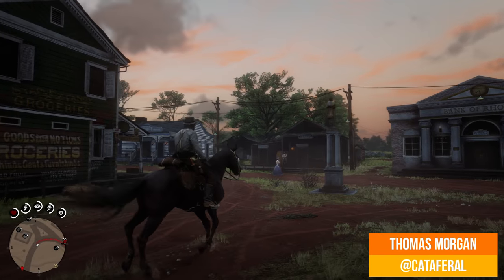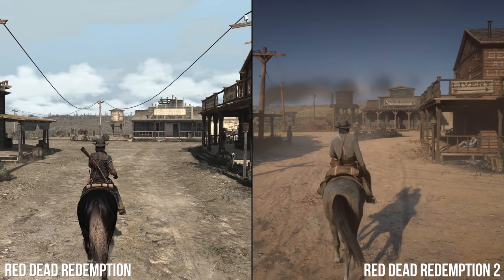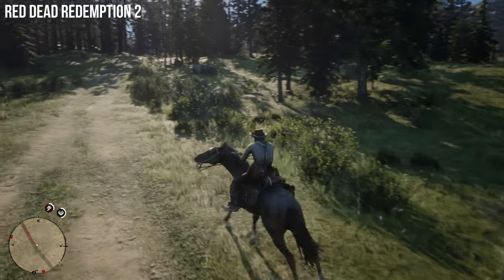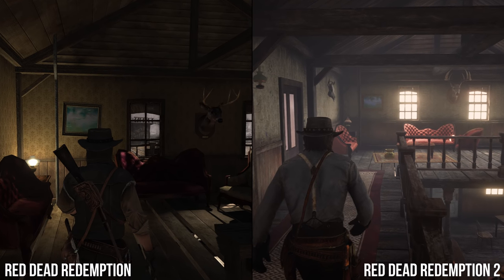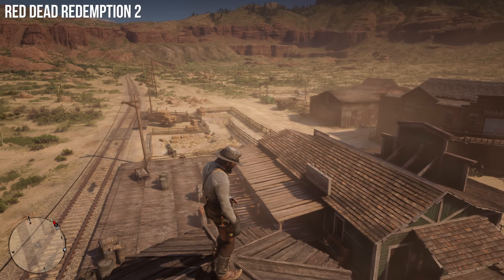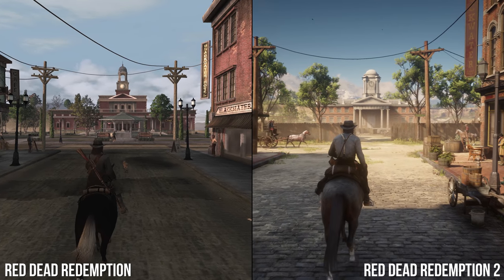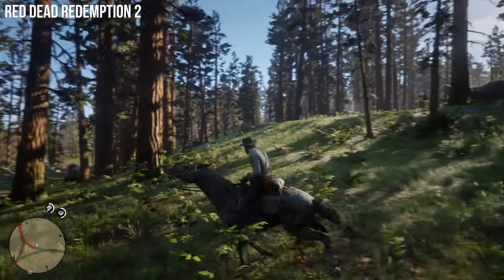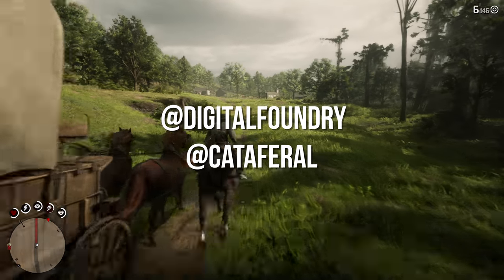[4K] Red Dead Redemption 2 vs Red Dead 1 Graphics Comparison - 1899 vs 1911!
NOTE: Spoilers within! A special comparison between the old and new. Set 12 years prior to the original, Red Dead Redemption 2 spurs Rockstar to take imaginative steps with its rendering of the world. Its towns are less culturally developed, but the RAGE engine is eight years to the better in its ability to realise some beautiful locales.